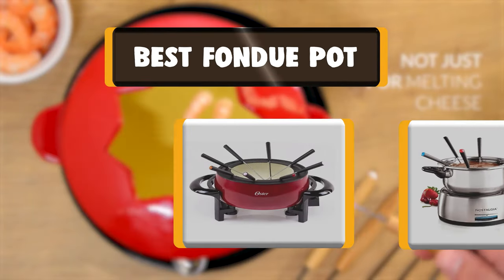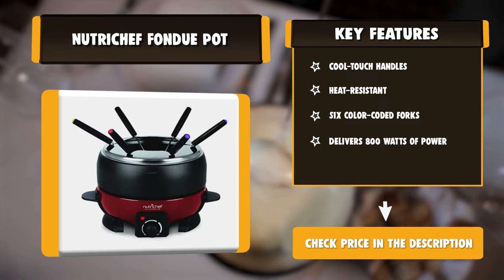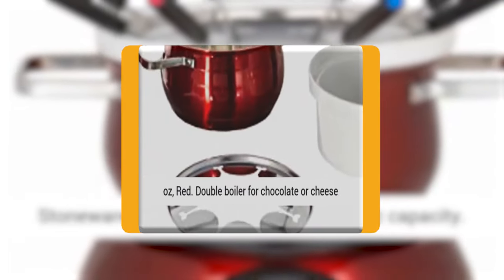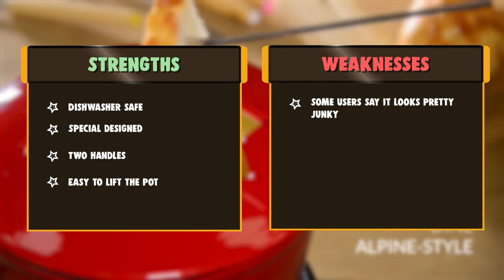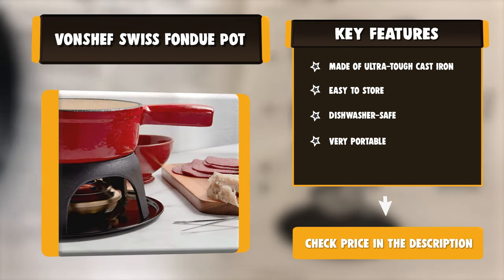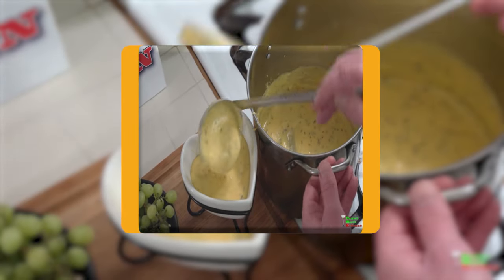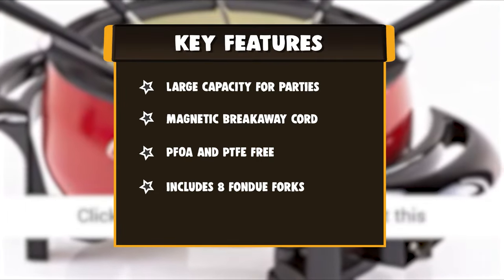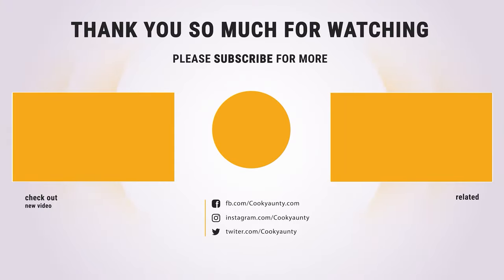Best Fondue Pot in 2021 – Which One to Buy?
Best Fondue Pot
The best fondue pots are must-have items that will serve as the perfect addition to any home. With a fondue pot, you can enjoy every mouth-watering fondue recipe, anywhere with your loved ones. Watch this video to find out the best one for you.

Best Seller in 2021

Our complete review, including our selection for the year's Best_Fondue_Pot , is exclusively available on cookyaunty

These Best Fondue Pot Video Buying Guide Included Products Are:

1. Nostalgia Fondue Pot
2. Oster Fondue Pot
3. Zen Kitchen  Fondue Pot
4. AICOK Fondue Pot
5. VonShef Swiss Fondue Pot
6. KLEE UTENSILS Fondue Pot
7. Trudeau Electric Scarlet Fondue Pot
8.  Fifth Strobe River Fondue Pot
9. NutriChef Fondue Pot

Swiss, Italian, French fondue styles to Asian hotpot vibes, all possible with a fondue pot. An easy-to-use and versatile fondue pot enables you to comfortably enjoy at home the variety of nutrition and flavor fondue meals can offer.

Add a fondue pot to your kitchenware collection so that occasionally your family can enjoy a fun yet healthy meal together.

But, picking a fondue pot out of thousand can be a daunting task. To help you with it, I recommend you have a look at the most recent video of top 9 best fondue pots for 2021.

FonduePot cookyaunty kitchen Fondue_Pot_in_2021 , Best Fondue Pot in 2021, Top Fondue Pot in 2021, Fondue Pot Reviews